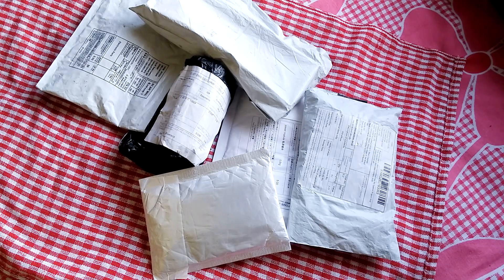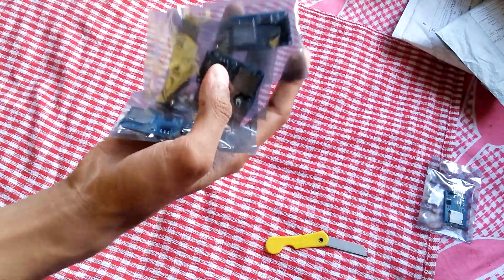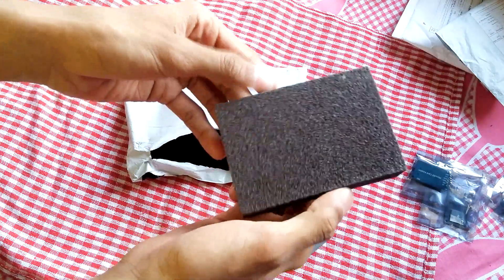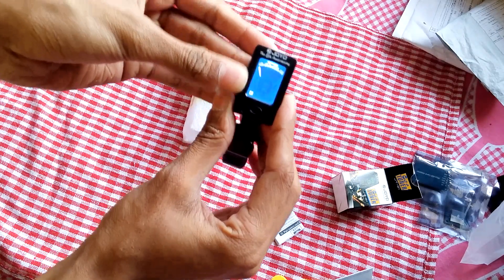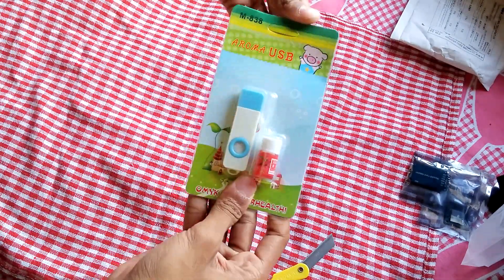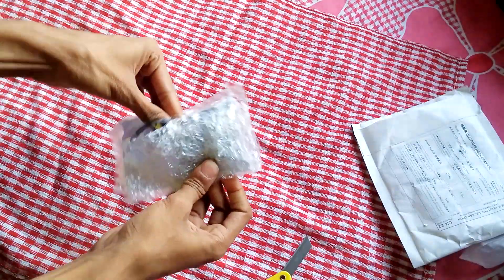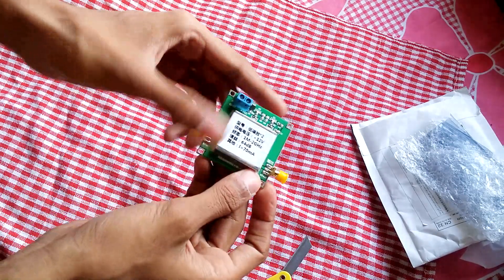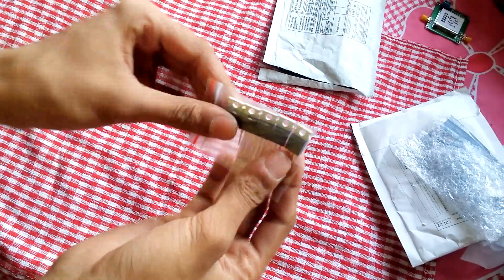📦 #1 Cool Technology Gadget - Unboxing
In This Mailbag i will unboxing some items i bought

1) 0:15 - Micro SD Storage Board Micro SD TF Card Memory Shield Module SPI

2) 0:37 - Easy Clean Diamond Sand Sponge Descaling Magic Coke Stains Cleaning Brush

3) 1:08 - Chromatic Clip-On Tuner for Acoustic Guitar Bass Violin Ukulele Ornate Best

4) 1:51 - USB Humidifier ( My version was Fake Buy other model)

5) 2:25 - 1MHz-2GHz 64dB Gain Low Noise Broadband RF Amplifier Signal Receiver LAN

6) 3:16 - 5PCS RF/VHF/UHF Transistor MITSUBISHI TO-220 C1971 2SC1971 IC